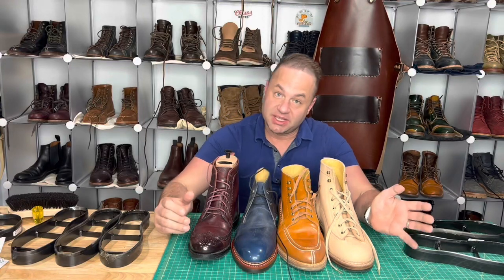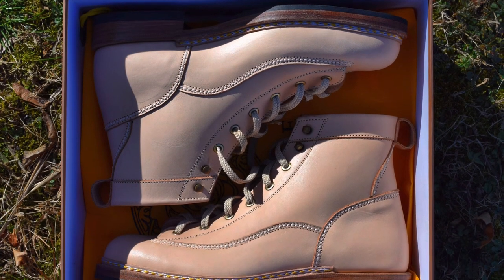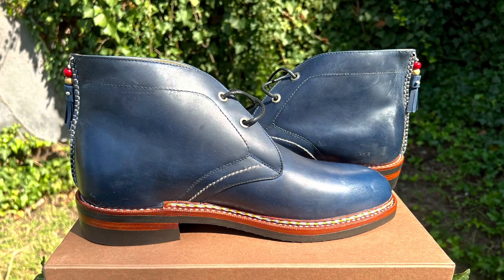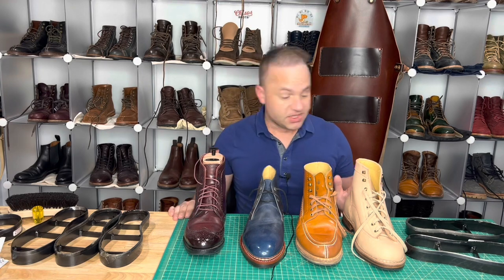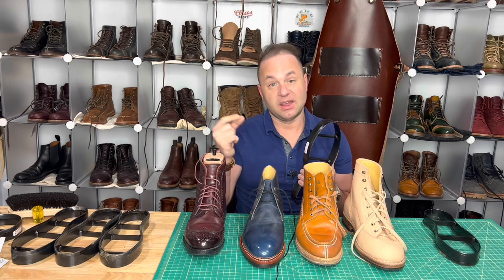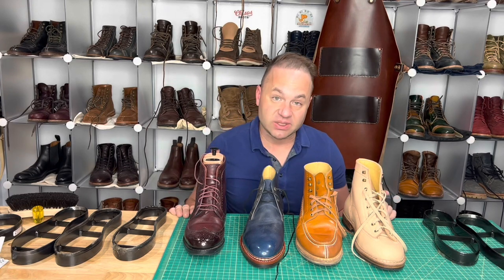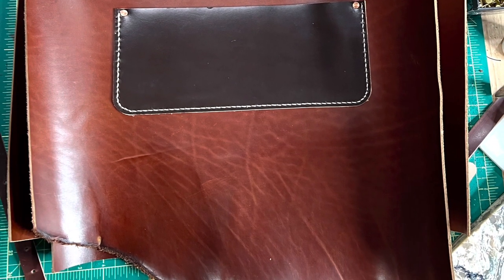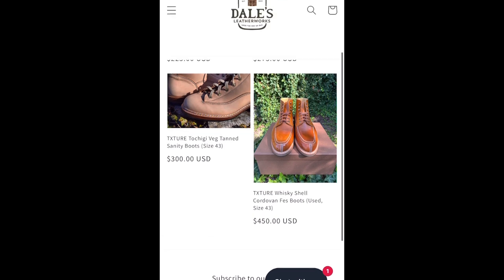BOOTS (and other things) FOR SALE!!!!